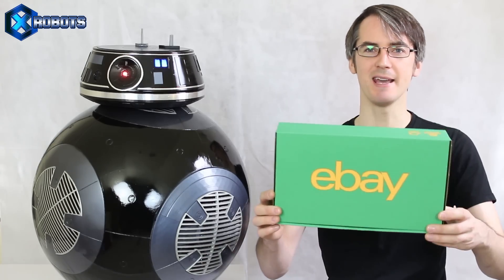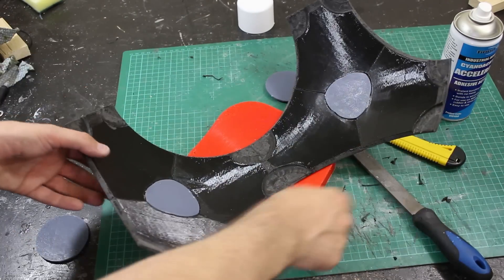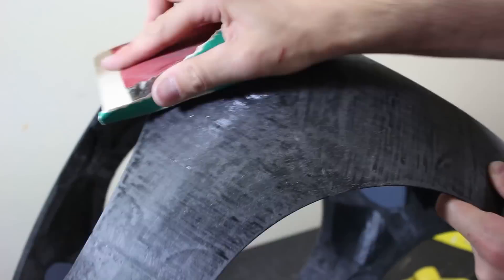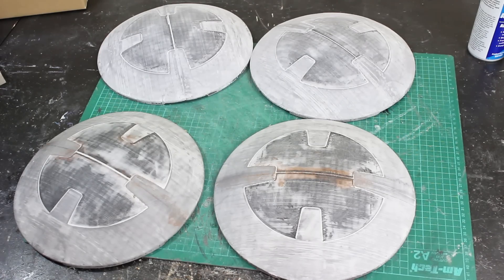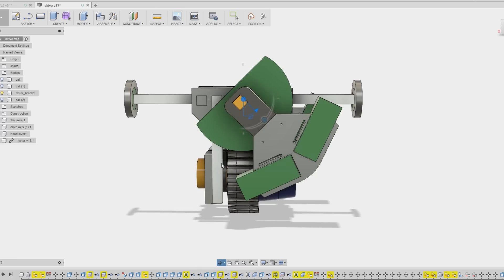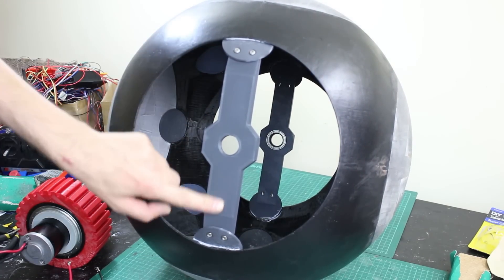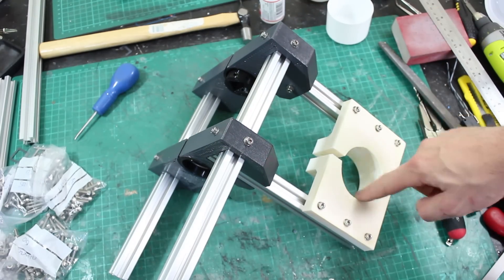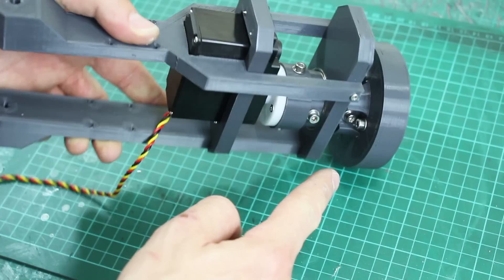Building a Star Wars BB-9E Droid from The Last Jedi #1 | James Bruton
How I built my Star Wars BB-9E Droid from Star Wars The Last Jedi ,which was used in the video last week with Colin Furze and his life-sized Kylo Ren's TIE Silencer. Check out last week's video to see BB-8E in action

This Star Wars BB-9E builds is similar to my BB-8 Build, but was designed to have enough traction to drive on grass. All the parts were purchased on eBay so I used 3D printing for all of the custom cosmetics and mechanics.